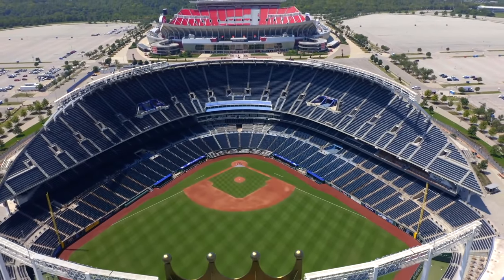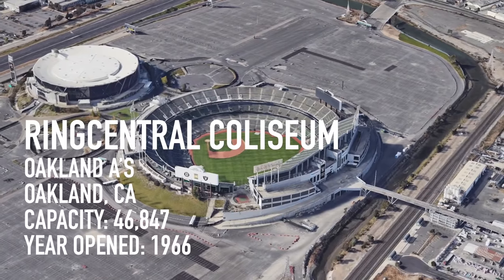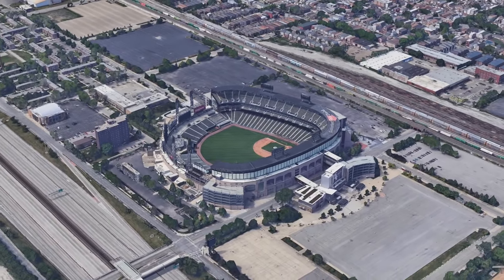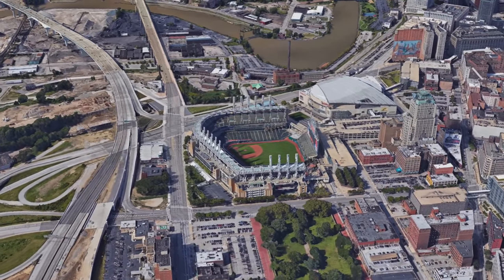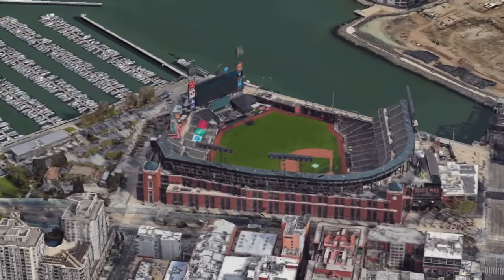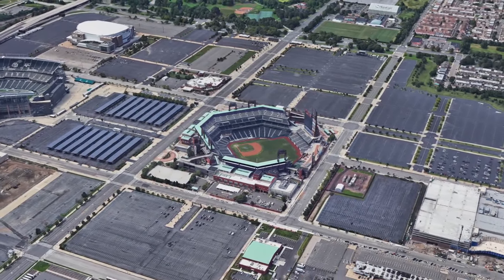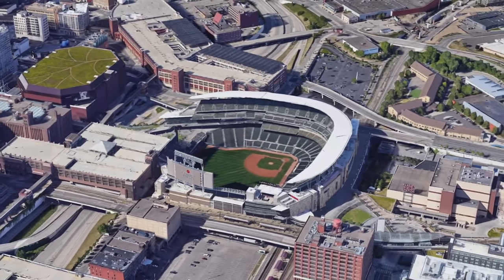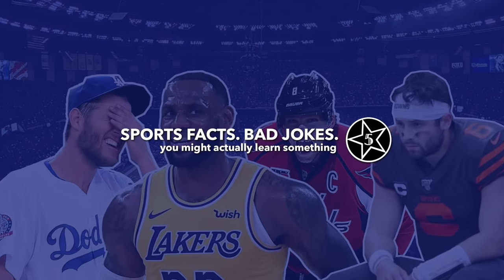Critiquing Every MLB Stadium! 2022 Ballparks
MLB Stadiums are all different. Let's take a look at all of them.